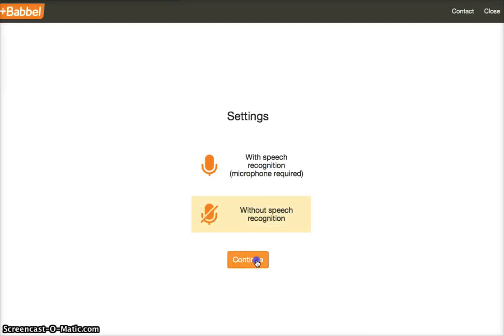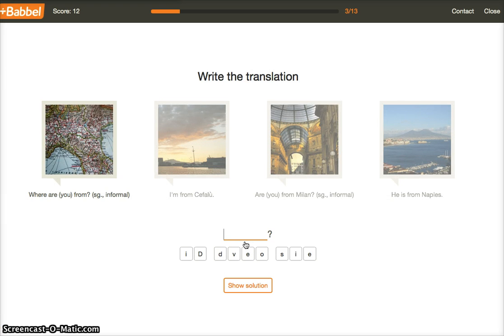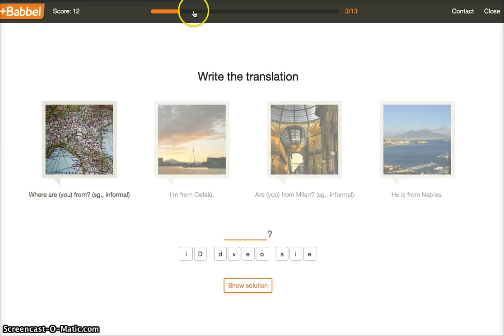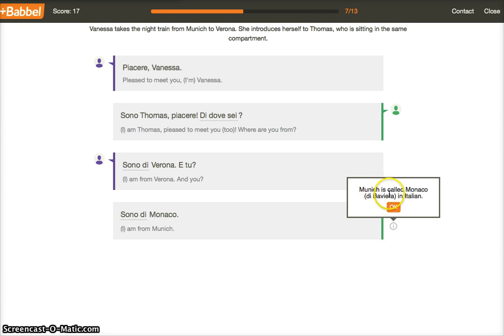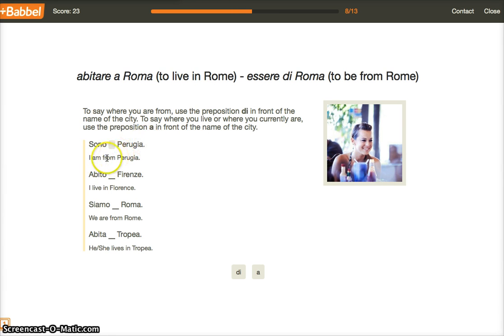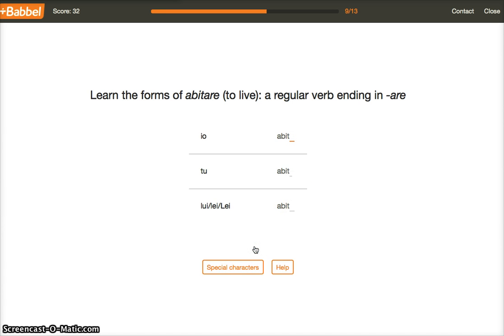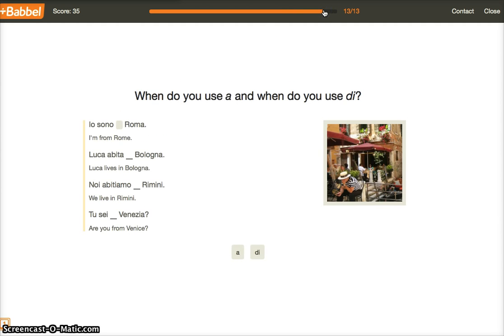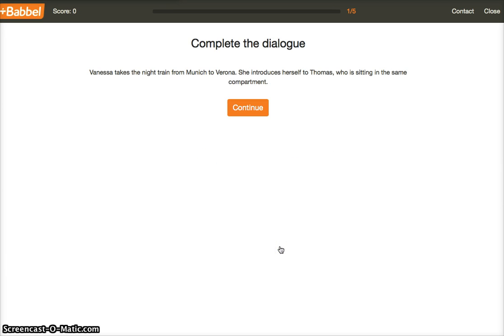Babbel Lesson Example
I walk you through a typical Babbel lesson explaining the layout and what I like about it.